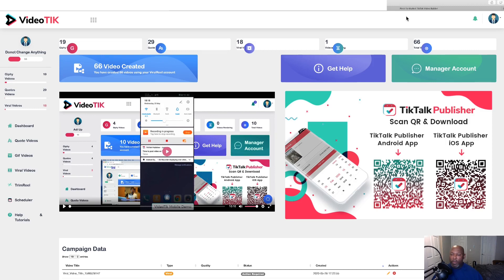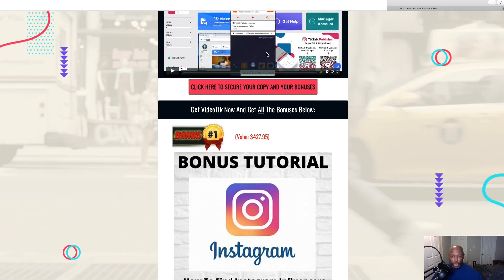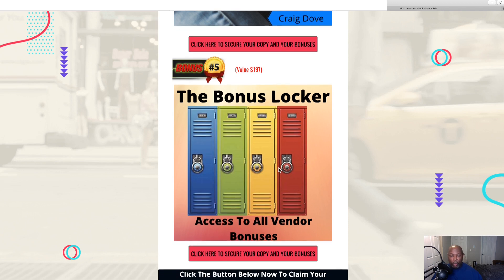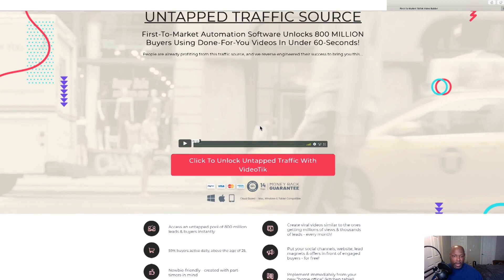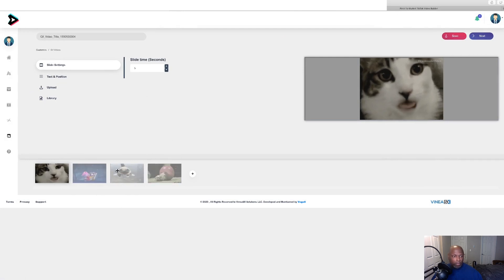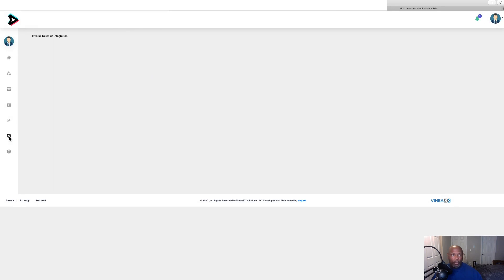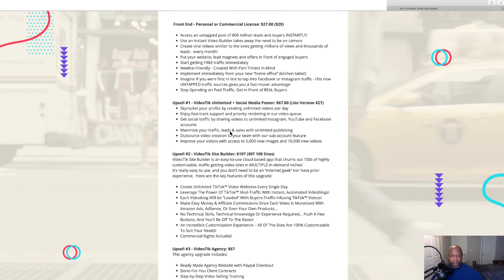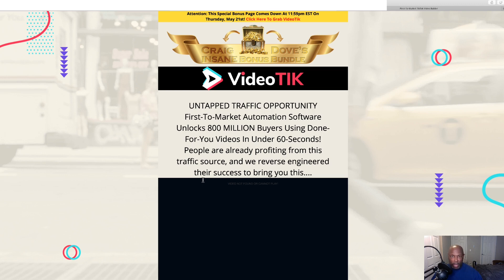VideoTik Review & Bonuses ✋Don't Get VideoTik Without Watching This VideoTik Review!!👆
Click here and enter your email to get a FREE Training Course

Thanks for checking out my VideoTik Review.
VideoTik lets your customers tap into an 800 Million plus buyer pool. People can build AI powered videos using VideoTik, without putting their face on camera. And they can use our built-in scheduler and publisher to push these posts onto TikTok.

1.Access an untapped pool of 800 million leads and buyers INSTANTLY!
2.Use an Instant Video Builder takes away the need to be on camera
3.Create viral videos similar to the ones getting millions of views and thousands of leads - every month!
4.Put your website, lead magnets and offers in front of engaged buyers
5.Start getting FREE traffic immediately
6.Newbie-Friendly - Created With Part-Timers In Mind
7.Implement immediately from your new “home office” (kitchen table!)
8.Imagine if you were first in line to tap into Facebook or Instagram traffic - this new UNTAPPED traffic sources gives you a fast-mover advantage
9.Stop Spending on Paid Traffic, Get in Front of REAL Buyers